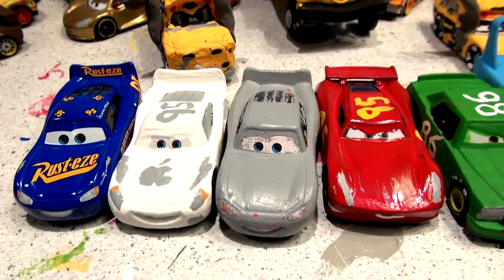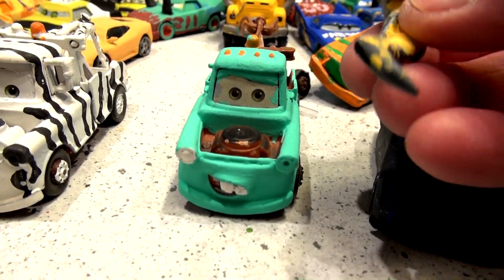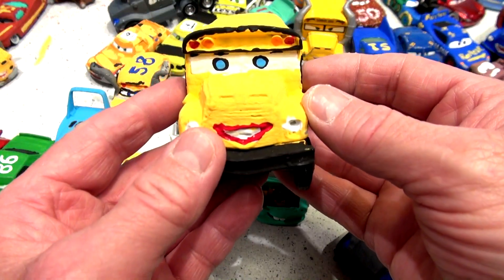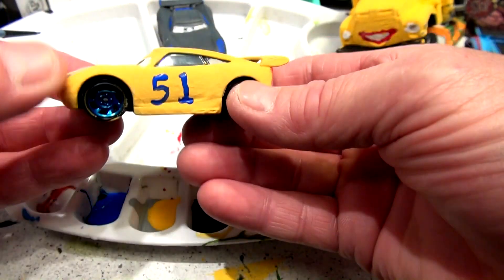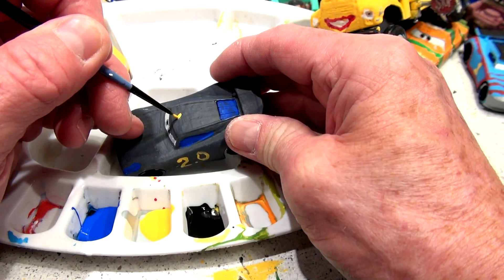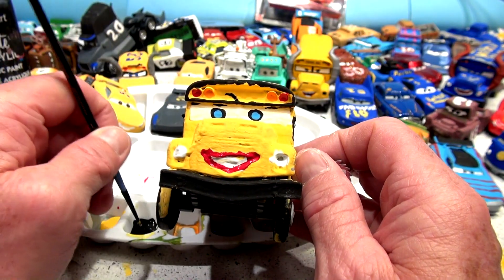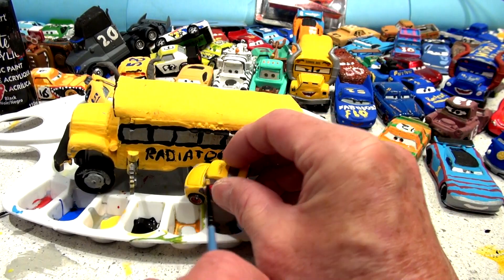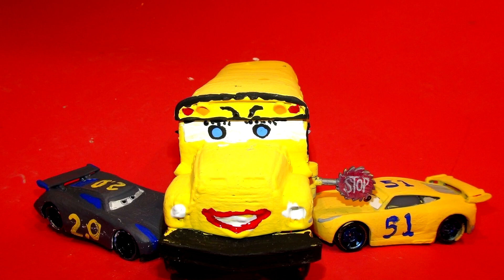Pixar Cars 3 Jackson Storm Cruz Ramirez and Miss Fritter Retired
Cars3 Pixar Cars 3 Jackson Storm Cruz Ramirez and Miss Fritter Retired . In this episode, we added the number 51 to Retired Cruz Ramirez and the number 2.0 to the Retired Jackson Storm and added eyelashes and eyebrows to Retired Miss Fritter. Today poll question is whether to add the horns from Miss Fritter to Retired mater or to Zebra Mater. Please hit the poll button and vote, this video will be up on Saturday. Our channel is all fun clean kid friendly videos , there are many to choose from. In this series, we made many diecast models , mostly from Mattel, by taking one car and turning it into another car . Look at the Crazy 8 Racers, we made Leakless into #86 Bill, and we made Fairgame from Darryl Cartrip. T-Bone from Mustangburger, and a whole lot more. We also painted Miss Fritter half Rainbow Miss Fritter and half Zebra. We have a whole series of Zebra Cars such as Zebra mater, Zebra Lightning McQueen, Zebra Doc Hudson, and even Zebra Jackson Storm. People are still asking for Zebra Cruz Ramirez. We even made Dr. Damage from TJ and turned Ivan from Cars 2 into Broadside.
Pixar Cars 3 Custom Miss Fritter from Mater with Primer Lightning McQueen and Crazy 8 Race Cars says thanks for watching , please send your suggestions in and we can try and make them.